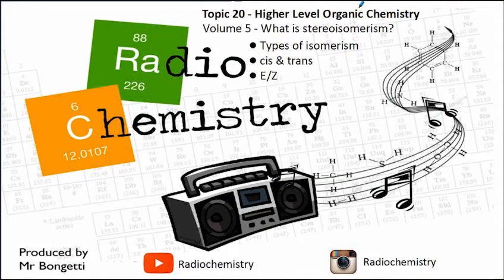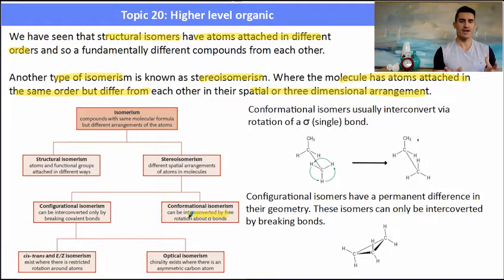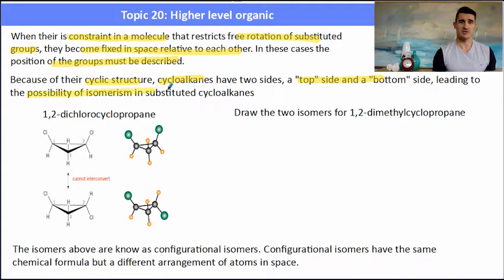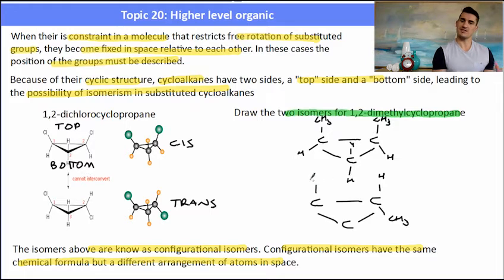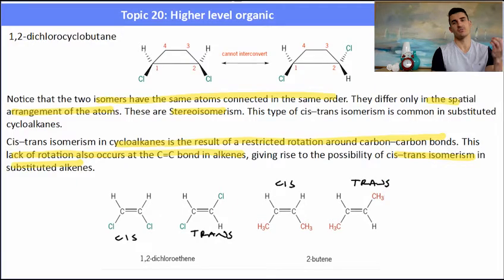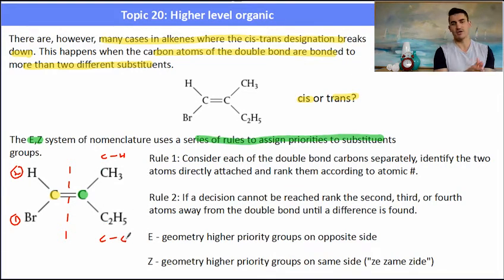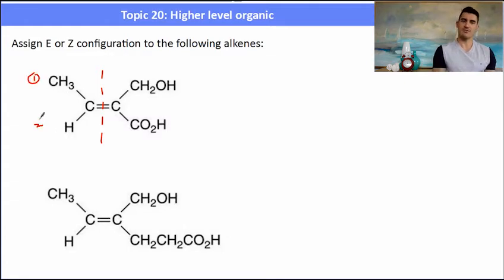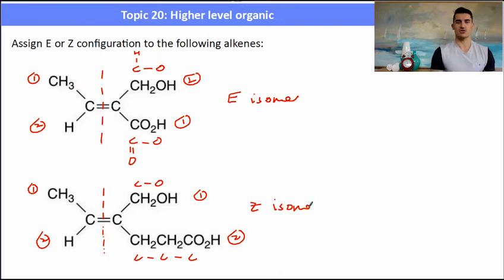Topic 20.3 - Stereoisomerism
HL IB Chemistry - Topic 20 Organic Chemistry
In this video we look at Topic 20.3 - Stereoisomerism.
- What are stereoisomers
- Cis and Trans
- E/Z configuration